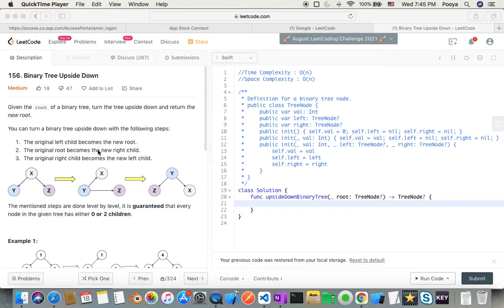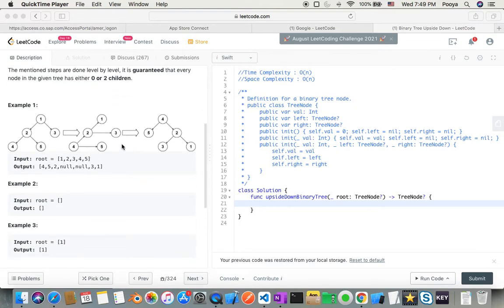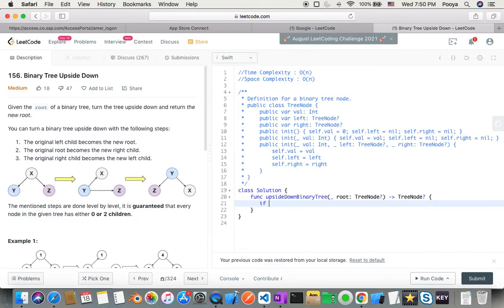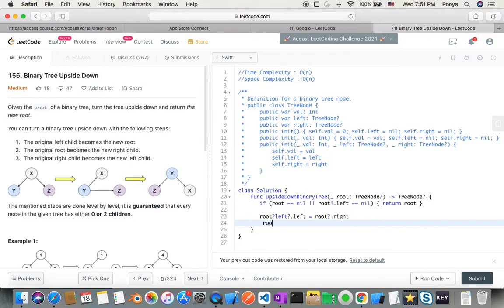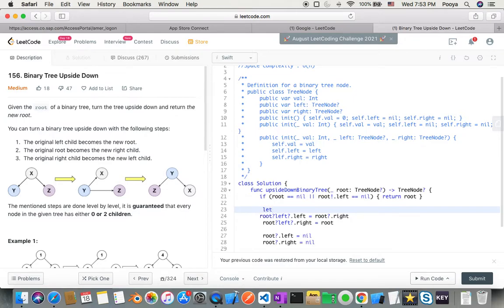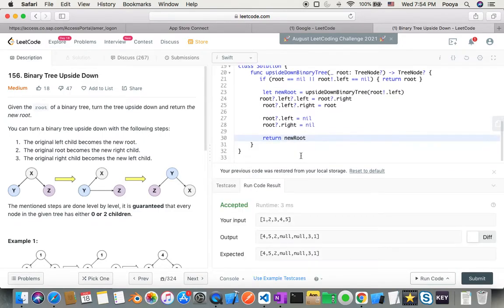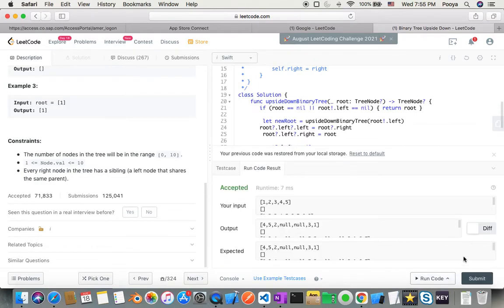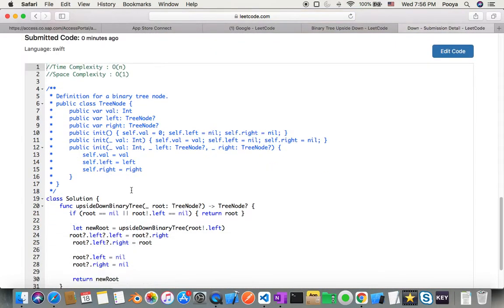Interview, Swift, Tree, leetcode, 156. Binary Tree Upside Down with Recursive solution (LinkedIn)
Interview, Swift, Tree, leetcode, 156. Binary Tree Upside Down with Recursive solution (LinkedIn , Depth-first-Search, Binary Tree)